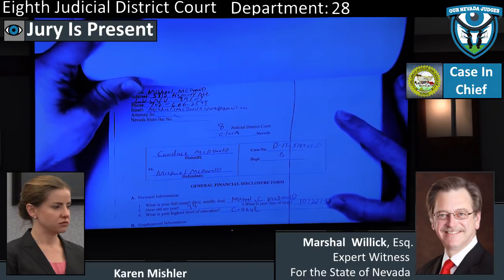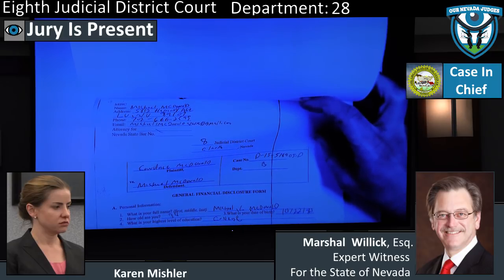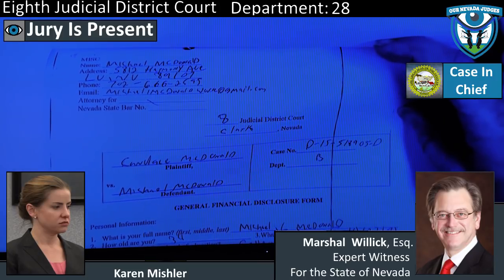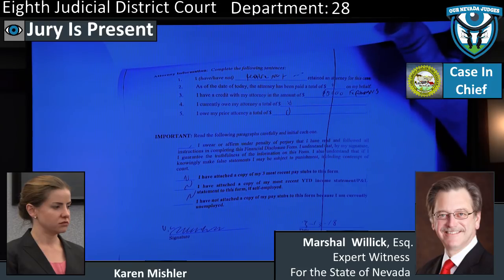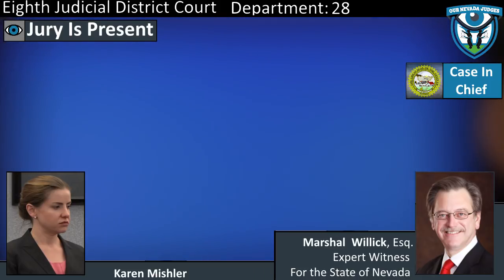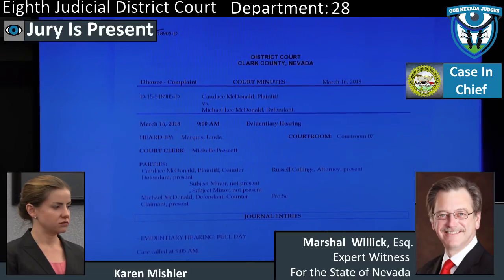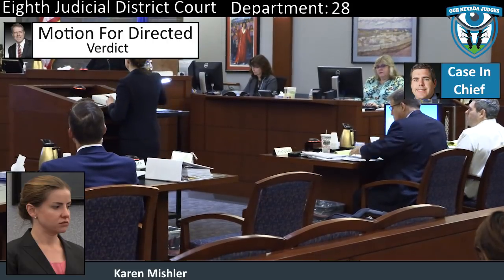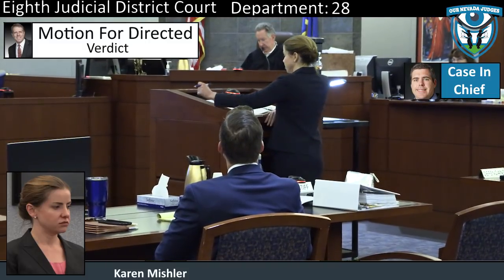The State of Nevada vs. Michael McDonald, Part 4, September 3, 2019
The Honorable Ronald J. Israel, Eighth Judicial District Court, Department 28,  presiding over a jury trial. Appearing for the State is Deputy District Attorney Karen Mishler. Appearing for the Defense is Attorney Craig Mueller. Case No. C-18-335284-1. The State wraps up questioning Marshal Willick and rests its case. The Defense moves for a directed verdict and rests its case. Parties begin settling jury instructions.